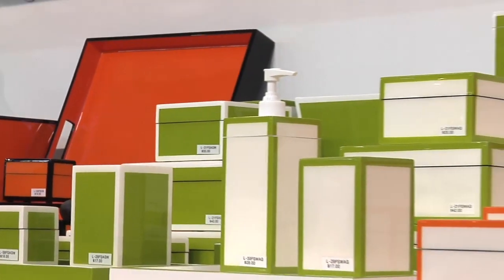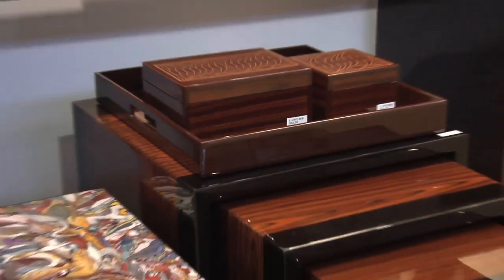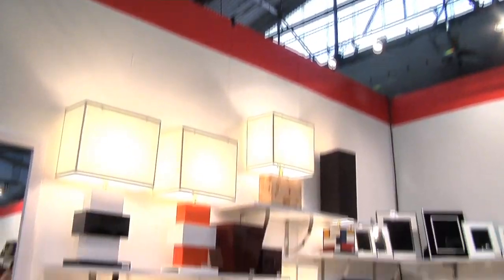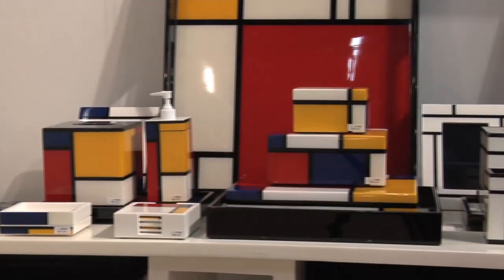Pacific Connections Lacquer Trays and Home Accessories - NY Gift Fair 2012 | Luxe Home Philadelphia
Pacific Connections had a gorgeous display of lacquer trays and accessories at the New York Gift Fair 2012.  John Kauphusman talks to Luxe Home Philadelphia about the Chinese lacquering process and the exquisite products, manufactured in San Francisco, by Pacific Connections.